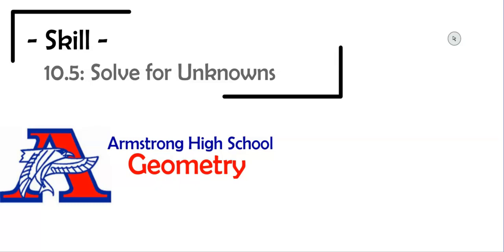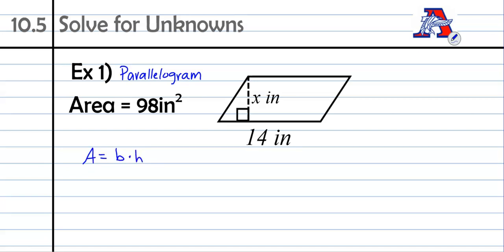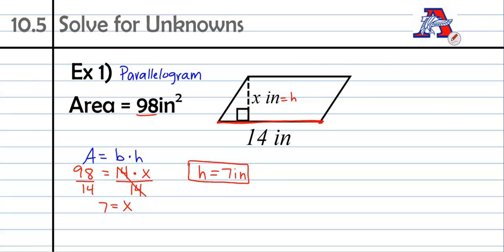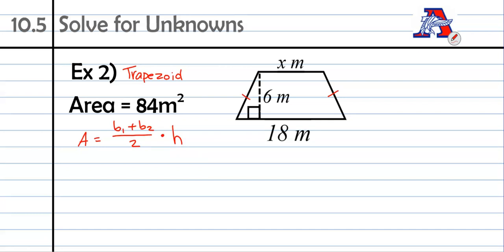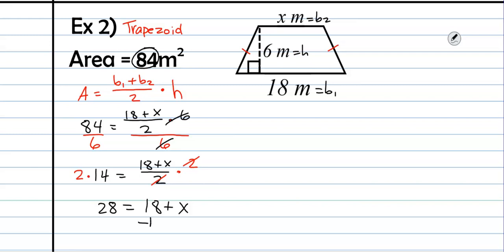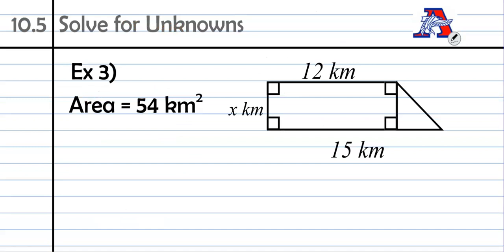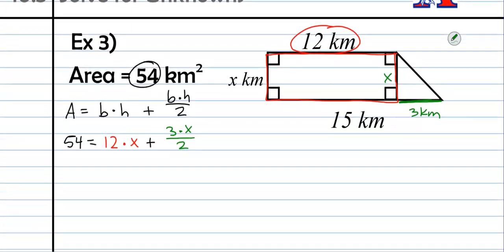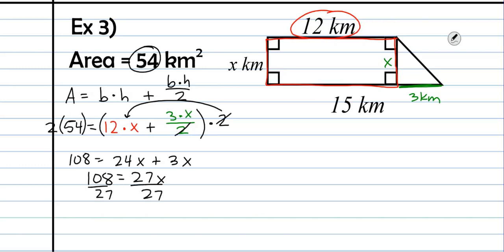10.5 Video - Solve for Unknowns